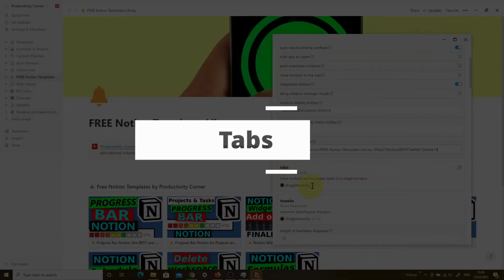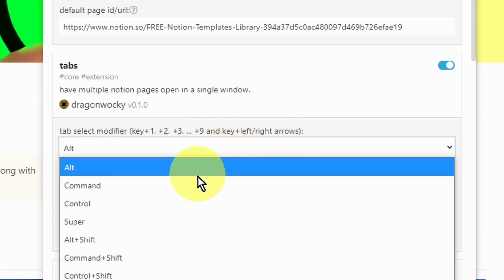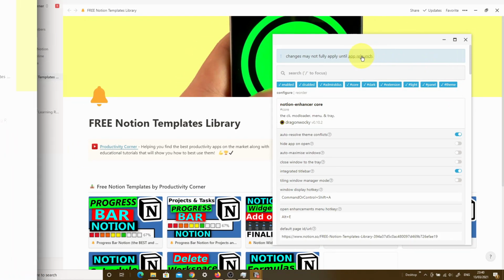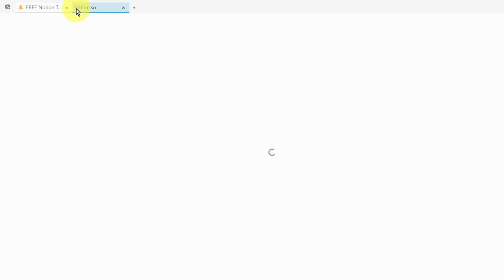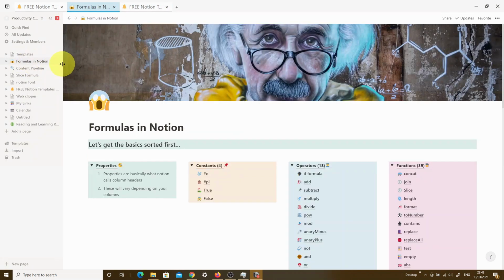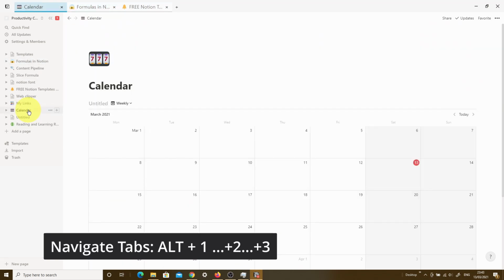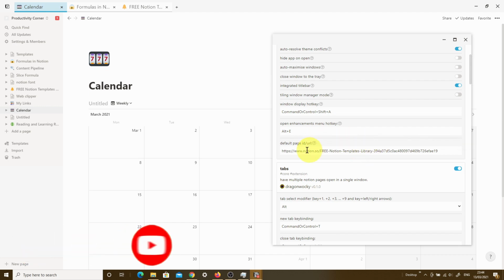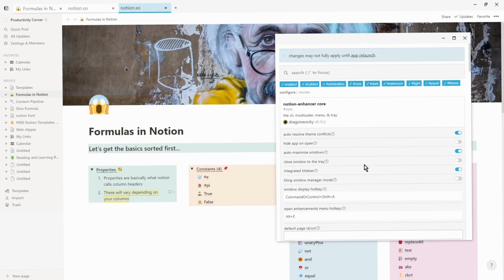How to get MULTI-TABS in Notion | Best Enhancer Features to SAVE TIME | Free Notion Add ons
In this video, I'm to show you exactly how to use the tabs feature of the Notion Enhancer. This is one of THE BEST features of the notion enhancer and is GUARANTEED to speed up your workflow and SAVE YOU TIME. I wish I had discovered this sooner!

//Timestamps//
0:00 Intro
0:36 Settings
1:31 Demo in Action
2:45 Keyboard Shortcuts
3:14 Custom Page/URL